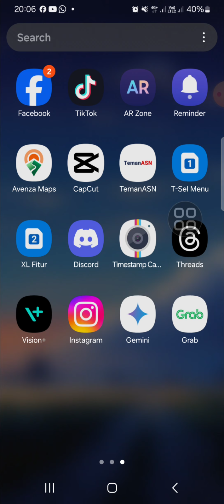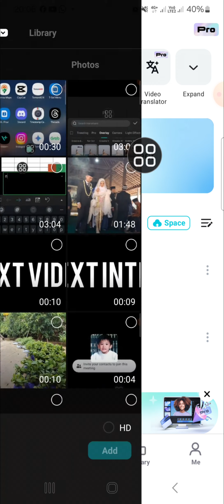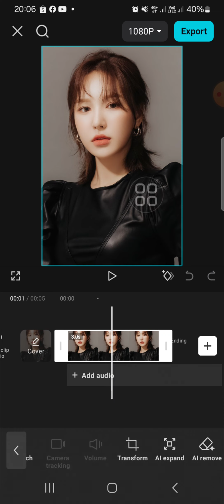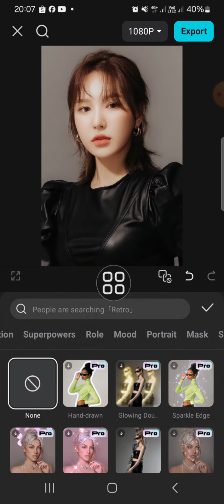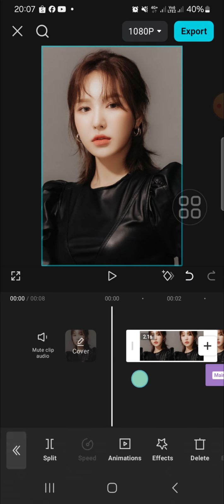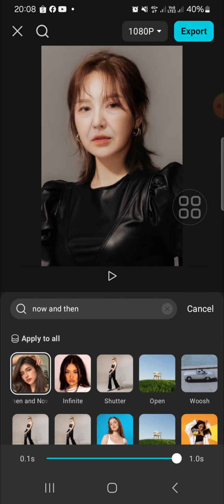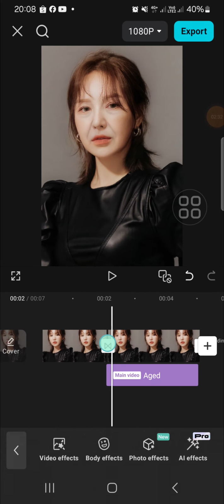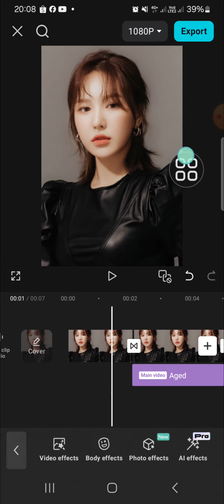💥 TECH: How to do the Old Face Filter Trend on TikTok With CapCut ( Easy! ) | Full How To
Want to try the viral Old Face Filter trend on TikTok? 🕰️ This easy, step-by-step tutorial will show you how to create the transformation using CapCut and share it on TikTok! It’s super simple and fun to do!